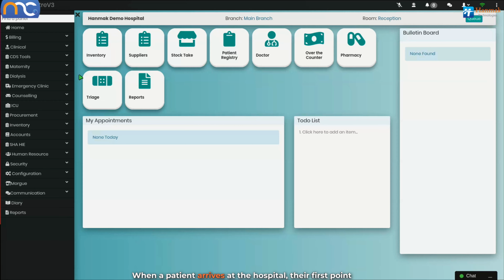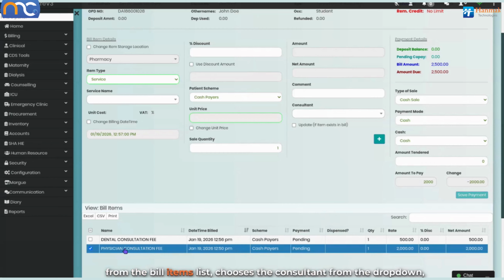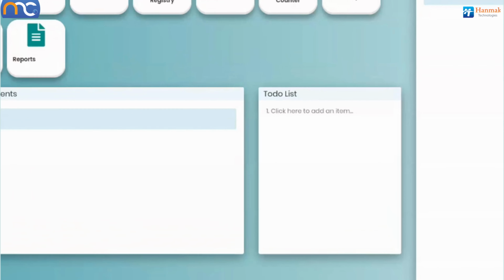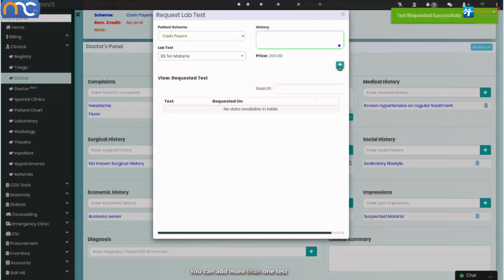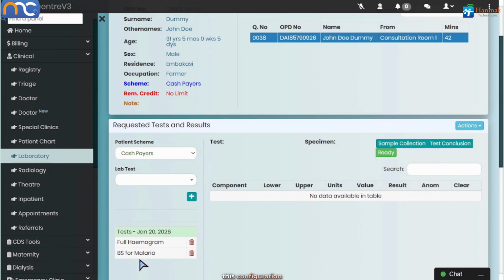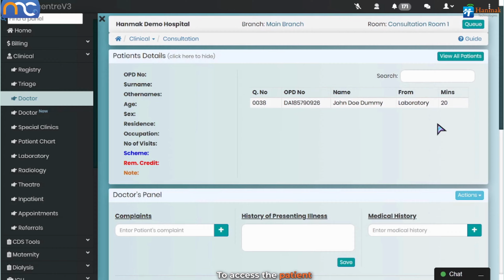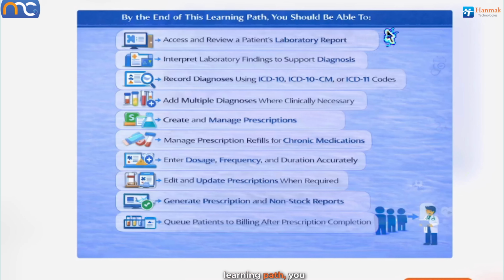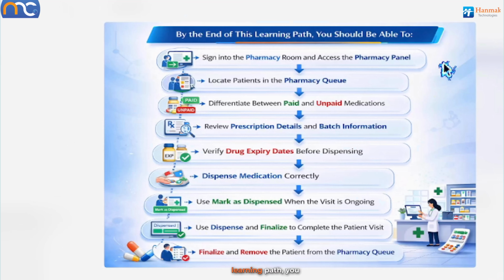Outpatient Workflow: Cash Paying Patient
Video Description
Welcome to this step by step guide through the complete outpatient workflow for a cash paying patient requiring a laboratory investigation in MedicentreV3, the integrated Healthcare Management Information System.

In this video, you will follow a patient's journey from arrival to discharge. You will see how Reception, Billing, Triage, Doctor's Office, Laboratory, and Pharmacy work together seamlessly.

The Patient Journey
Patient Registry – The receptionist searches for the patient using OPD number, phone number, or ID to prevent duplicate records. For new patients, demographic details are captured. A visit is created and the patient is queued to Billing.

Billing Consultation – The cashier accesses the patient from the queue. The consultation fee is auto billed or manually added. The cashier links the service to the appropriate consultant, processes payment, issues a receipt, and queues the patient to Triage.

Triage – The nurse records vital signs. Abnormal values appear in red, normal values in black. The nurse documents procedures, systematic examinations, and nursing notes, then queues the patient to the Doctor.

Billing Lab Tests – The cashier identifies the auto billed lab requests, processes payment, and queues the patient to the Laboratory.

Laboratory – The technician signs into the correct room, collects the sample, records results with automatic anomalous flagging, approves the findings, submits the report, and queues the patient back to the Doctor.

Doctor Second Assessment – The doctor reviews the lab report, interprets findings, and records a diagnosis using ICD 10, ICD 10 CM, or ICD 11 codes. The doctor creates a prescription with dosage, frequency, and duration, then queues the patient to Billing.

Billing Prescription – The cashier bills the prescribed medication, processes payment, and queues the patient to the Pharmacy.

Pharmacy – The pharmacist verifies the prescription, checks batch information and expiry dates, then dispenses the medication using Dispense and Finalize to complete the visit.

Patient Registry – Search for patients, prevent duplicates, register new patients, capture visit clinic, queue to next service.

Billing Consultation – Access queue, auto billing vs manual billing, link consultants, process payments, queue to Triage.

Triage – Sign in and out of rooms, record color coded vitals, perform procedures, document nursing notes.

Doctor Initial Assessment – Review triage, record complaints and history, document impressions, request lab tests, queue to Billing.

Billing Lab Tests – Identify auto billed lab requests, process payments, queue to Laboratory.

Laboratory – Sign into correct room, sample collection, record results, approve and submit reports, queue back to Doctor.

Doctor Second Assessment – Review lab reports, record ICD diagnoses, create prescriptions with refill management for chronic patients, queue to Billing.

Billing Prescription – Bill prescribed items, process payments, queue to Pharmacy.

Pharmacy – Sign into Pharmacy room, identify paid medications (black) vs unpaid (red and inactive), verify batches and expiry dates, dispense and finalize.

Key Concepts
Auto Billing prevents revenue leakage by capturing all services automatically. Consultant Linking enables accurate tracking for end of day reporting and payment calculations. Color Coded Vitals shows red for abnormal, black for normal. ICD Codes ensure standardized diagnosis recording. Refill Management supports chronic patients without repeat consultations. Paid vs Unpaid Display prevents dispensing of unpaid medications.

Editing service prices is privilege controlled. Access to clinical panels is privilege controlled based on user roles. Workflows vary by facility configuration. Disabling auto billing may increase revenue leakage risk.

Receptionists, cashiers, billing officers, triage nurses, clinicians, laboratory technicians, pharmacists, HMIS administrators, trainers, and healthcare facility managers.

This video is part of the End to End MedicentreV3 playlist. Watch now to see how MedicentreV3 integrates the complete outpatient journey from registration to discharge.